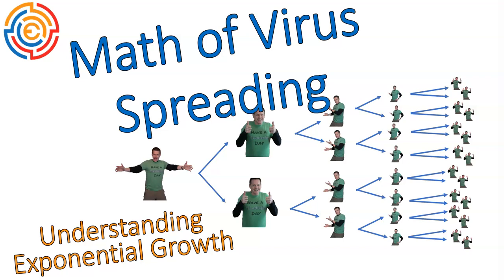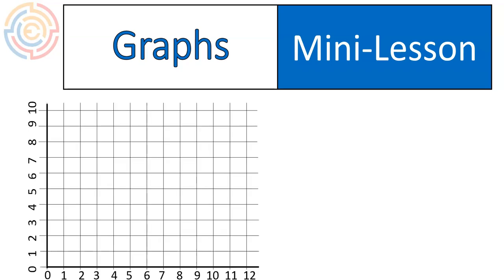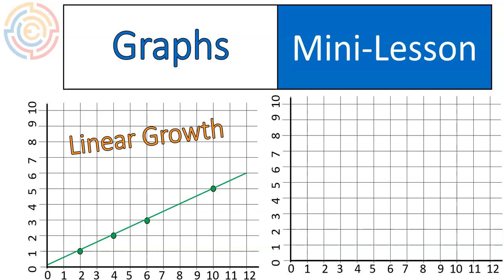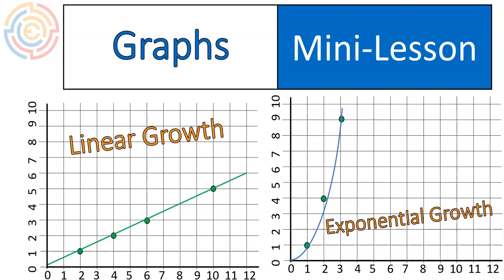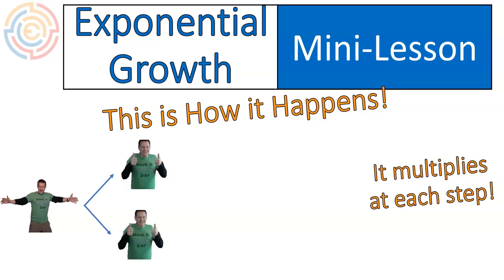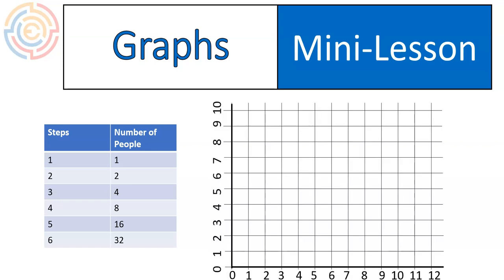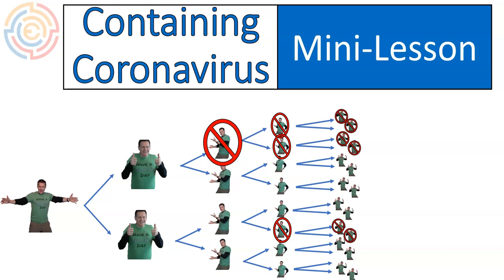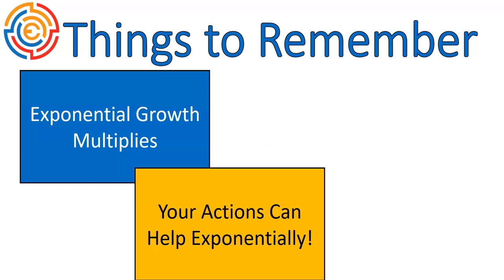Why Should I? Social Distancing | Exponential Growth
In this video I will show what exponential growth looks like on a graph and in a current event of virus spread. I will also attempt to use this data to show why social distancing is so important. I hope everyone is safe and healthy at this time!